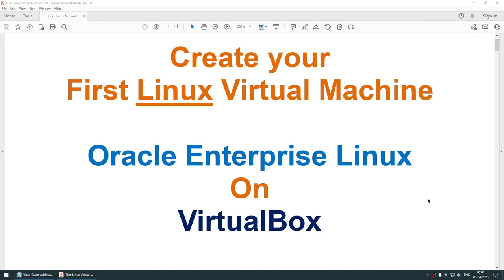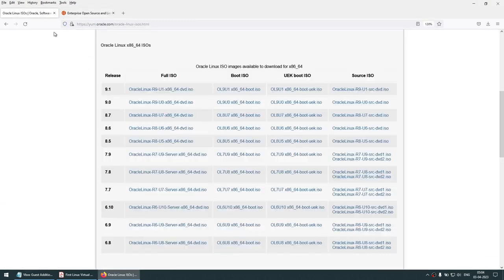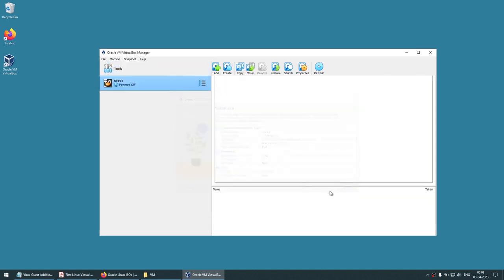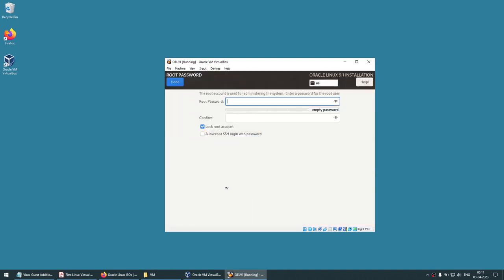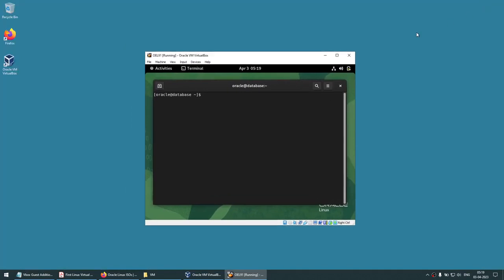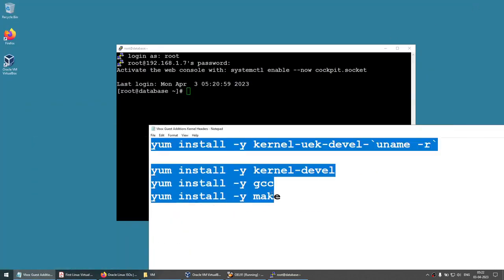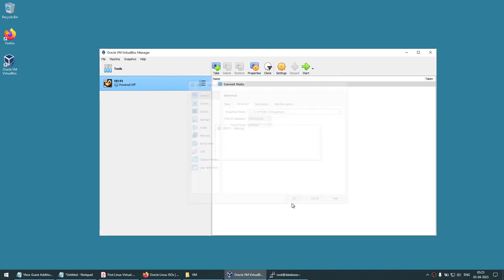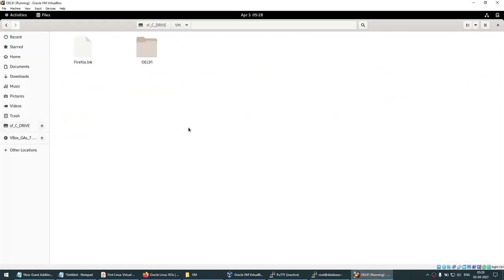VirtualBox Create Your first Linux VM Step by Step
VirtualBox Create Your first Windows VM Step by Step

Create Your first Windows Virtual Machine Step by Step

Setup:
Oracle VirtualBox 7.0.6
Microsoft Windows Server 2022 Evaluation Edition

6.How to Speed Up VMWare, Oracle VirtualBox and Microsoft Hyper V Virtual Machines

Hetman Software: Data Recovery for Windows

⭐⭐⭐⭐⭐ Watch this video to find out how to speed up VMWare, Oracle VirtualBox and Microsoft Hyper-V virtual machines.
The virtualization technology is widely used in various fields, from servers to desktop computers. Although it may be quite easy to set up a virtual machine on your computer, its performance always remains to be one of those tricky issues. So, in today’s video I’m going to show you a few methods to help you boost your virtual machine. This tutorial is quite generalized, so it is going to be helpful no matter what particular hypervisor you are using.

👉 How to Speed Up VMWare, Oracle VirtualBox and Microsoft Hyper-V Virtual Machines

📚 Content:
00:00 – Intro
00:54 - More system memory
01:50 - Allocate more CPU resource
02:26 - Proper video settings
02:56 - Dynamically allocated or fixed-size virtual hard disk?
04:12 - Installing virtual machine tools
05:07 - Add the folder containing the virtual machine to the exclusions of your antivirus.
06:11 - Enable Intel VT-x or AMD-V
06:48 - A virtual machine and SSD
07:14 - Improving performance within the virtual machine
07:41 - Change your application
07:59 - Disable core isolation feature
09:27 - Programs to work with virtual machines

VirtualBox Tutorial,
Linux Virtual Machine,
VirtualBox Step by Step,
Create VM in VirtualBox,
VirtualBox Linux Installation,
Linux VM Setup,
VirtualBox Beginner's Guide,
VirtualBox VM Creation,
Linux VM Tutorial,
VirtualBox First VM,
Virtual Machine Setup,
Linux VM Configuration,
VirtualBox VM Installation,
Virtualization for Beginners,
Linux VM for Beginners,
VirtualBox Basics,
How to Create VM in VirtualBox,
Linux VM Step by Step,
Virtual Machine Configuration,
VirtualBox Linux Guest,